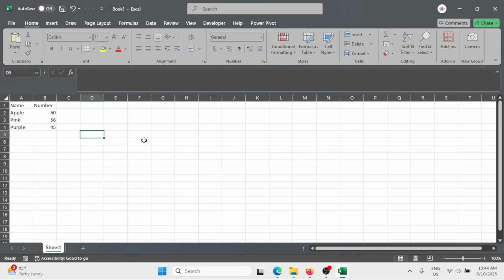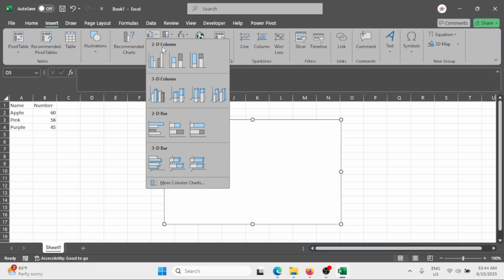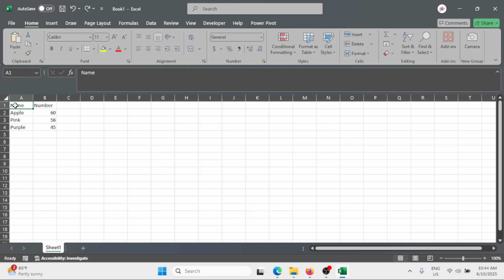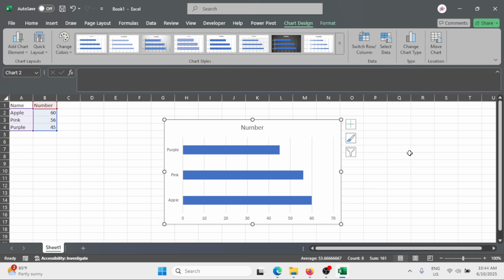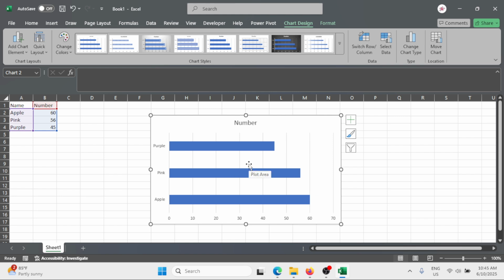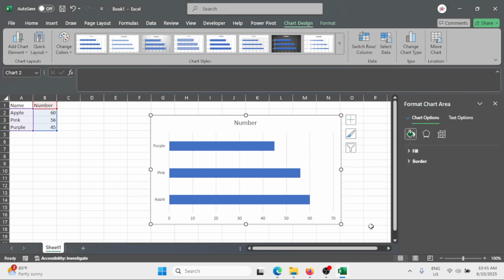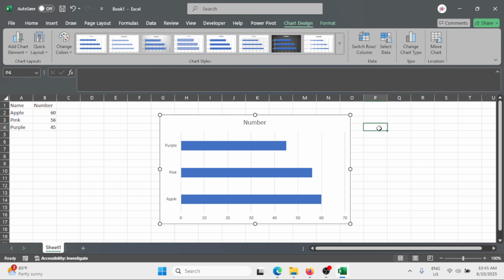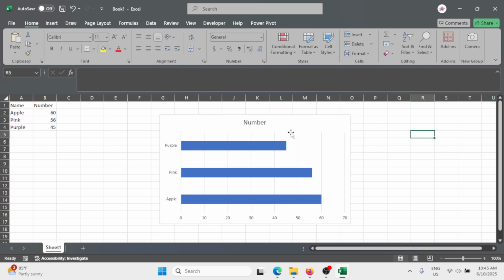How To Lock The Chart Position In Excel Spreadsheet - EASY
How To Lock The Chart Position In Excel Spreadsheet

Want to lock the position of a chart in your Excel spreadsheet? This video shows you an easy way to prevent charts from moving or resizing when you edit your data. We’ll guide you through the steps to lock the chart’s position using Excel’s formatting options. Whether you’re preparing a report or dashboard, this tip helps keep your layout consistent. Watch now to learn how to secure your charts effortlessly.